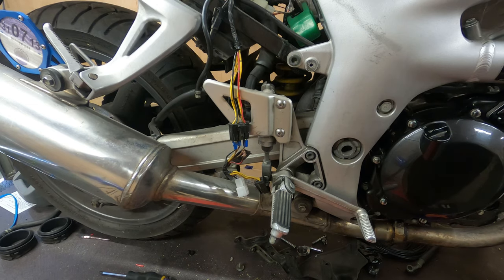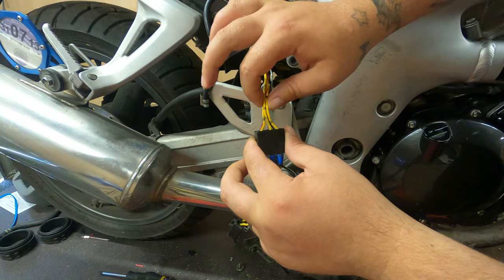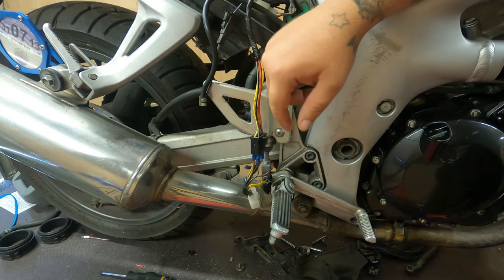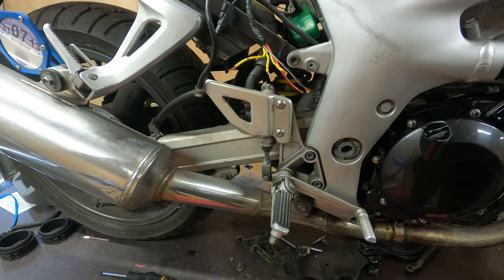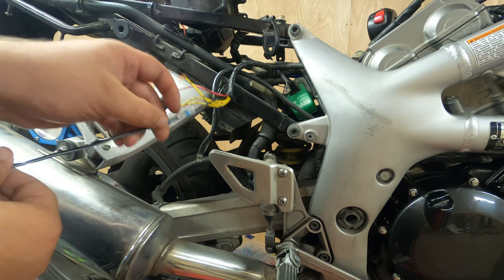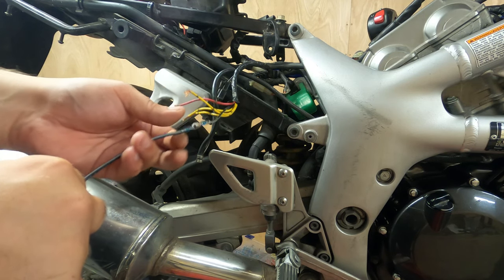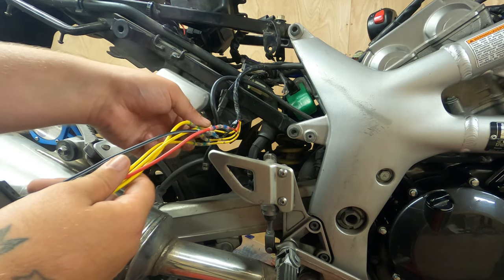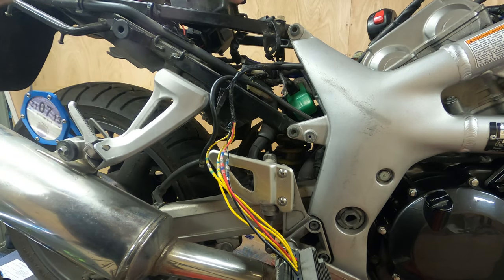HOW TO : Hard Wire a Regulator / Rectifier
In this video I show you how to hard wire a regulator / rectifier to fix the all too common melted plugs and wiring issue.

Solder heat shrink
Heat gun